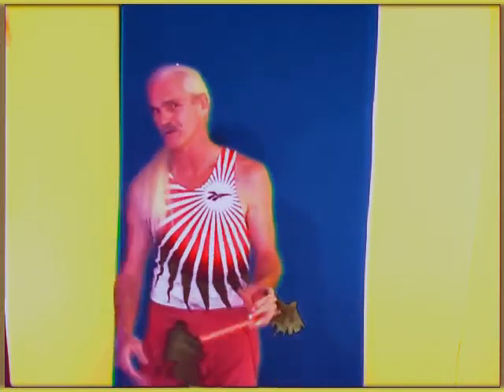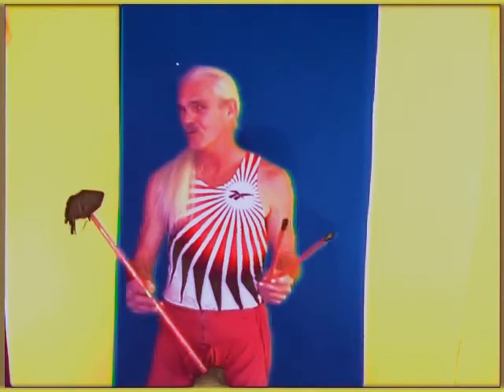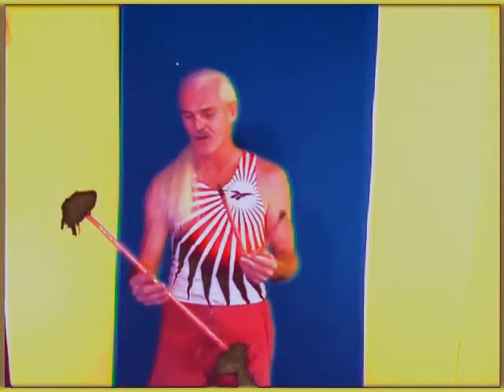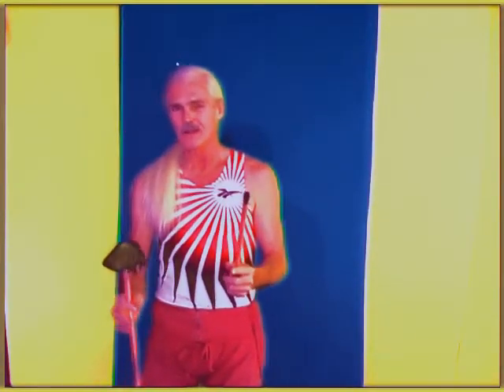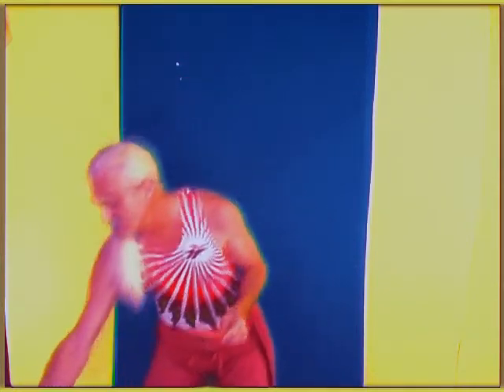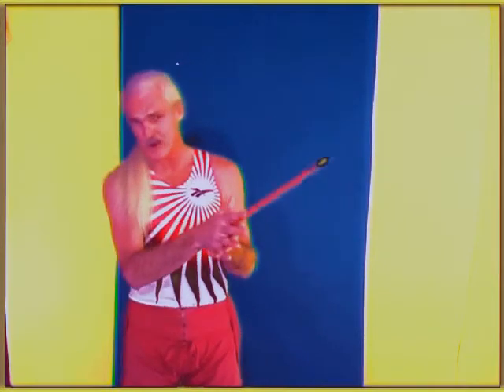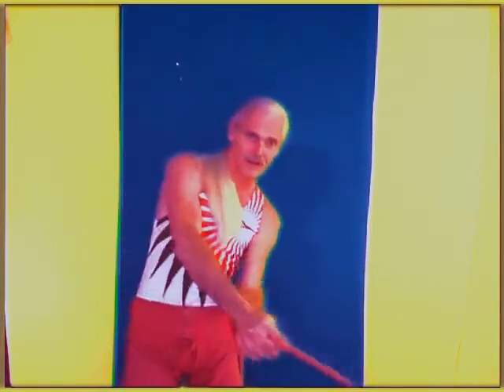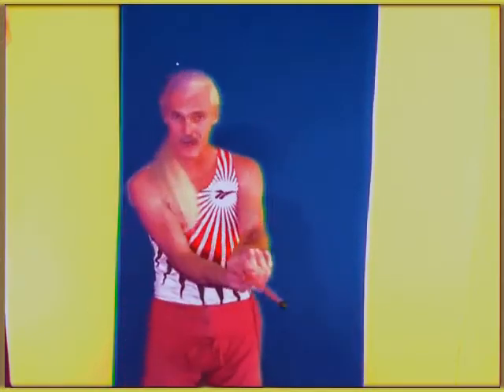Brain Power with Crystal Stix a Yin Yang Pulse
Bill Vestal, creator of Crystal Stix talks about where they came from and their use as a Brain Balancing Developmental Tool.